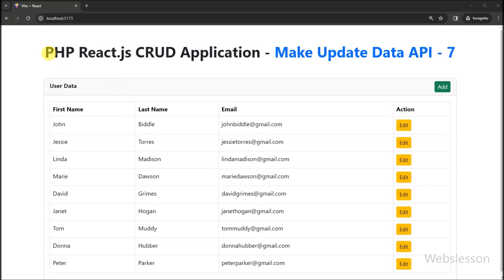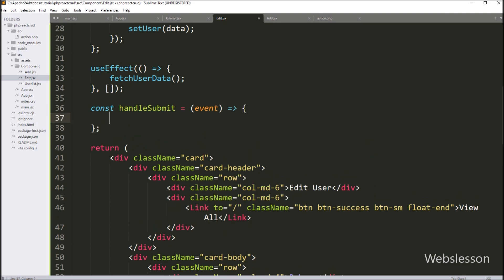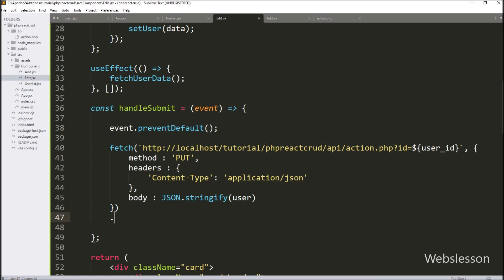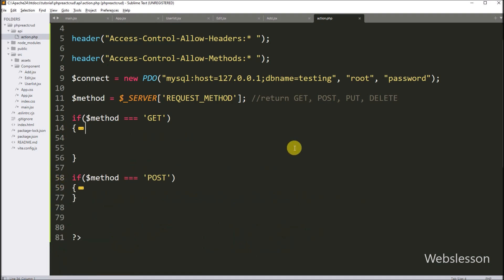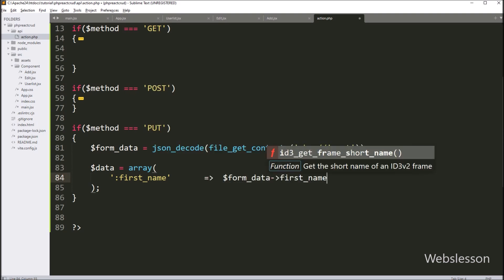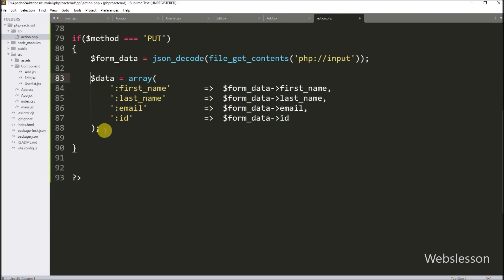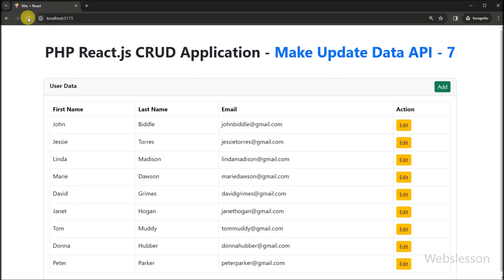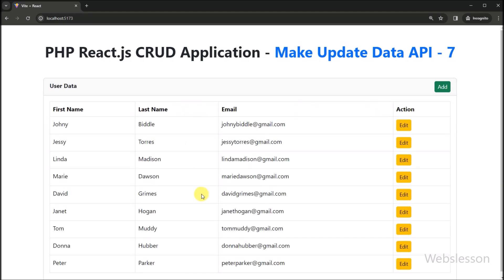PHP React.js CRUD Application using Vite + React.js - Make Update Data API - 7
This React.js CRUD Application Tutorial series with backend PHP API and under this part you can find how to submit Edit form data by using handleSubmit function which will send edit form data to PHP Update API and after this you can also learn How to make PHP Update API for update data. In this part we have called handleSubmit React.js function on form submit attribute so when we have submit form then this function will be called which will send form data to PHP API using PUT method and at PHP API which will receive form data in JSON format and convert into PHP array and then after by executing Update query and it will update data into MySQL table and send back response to handleSubmit function in JSON string format and it will display updated data on web page.